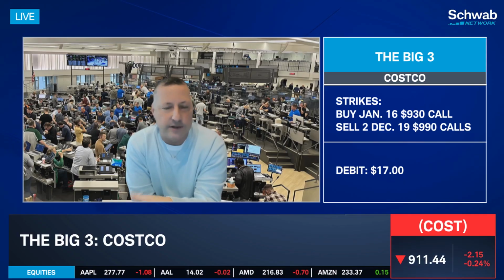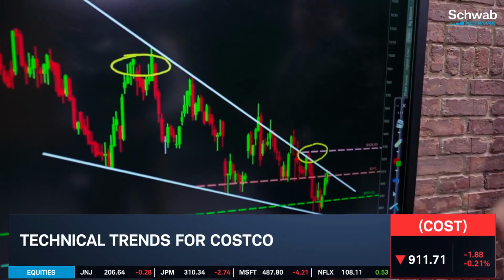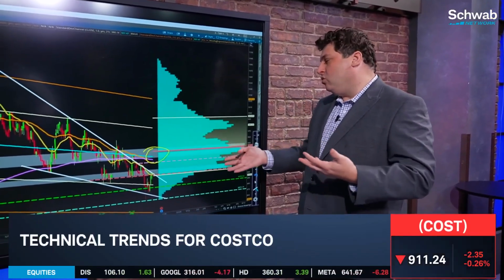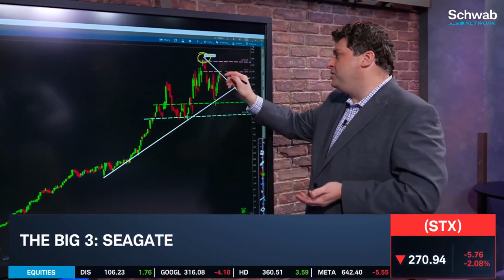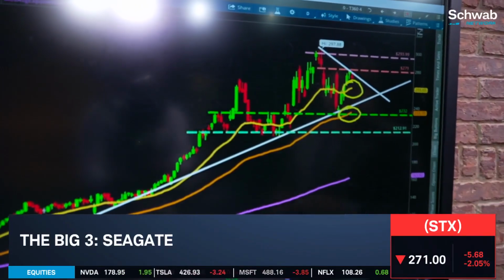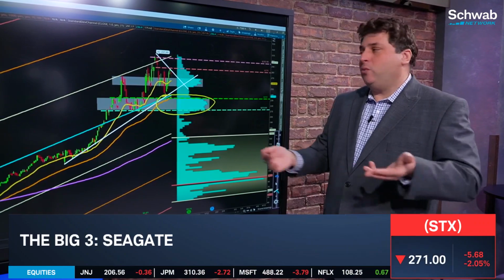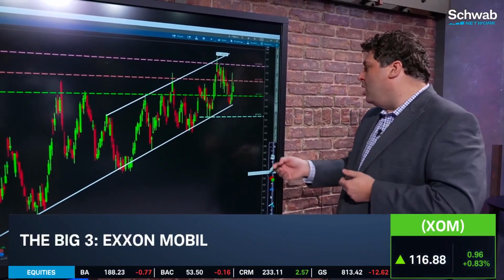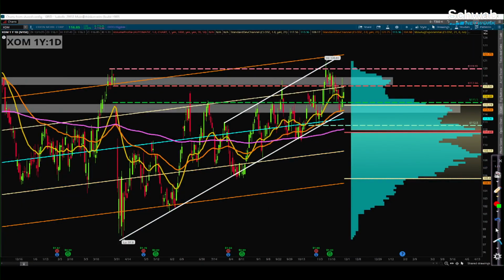Scott Bauer- Schwab Network- Trading 360- 12/1/25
Prosper Trading Academy's Scott Bauer braces for a rebound in Costco (COST) after the retail giant's lagging 2025 performance. However, he sees Seagate (STX) and Exxon Mobil (XOM) losing steam on their recent rallies. Scott offers example options trades for his Big 3.